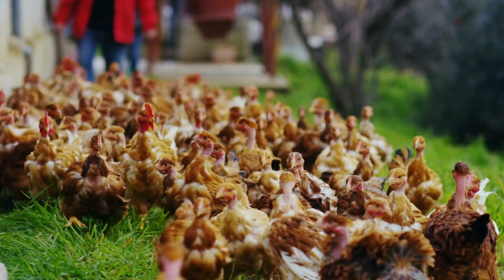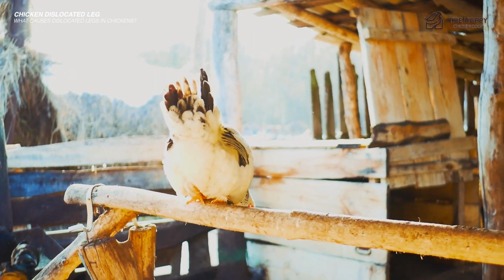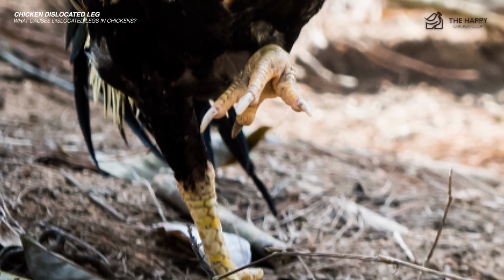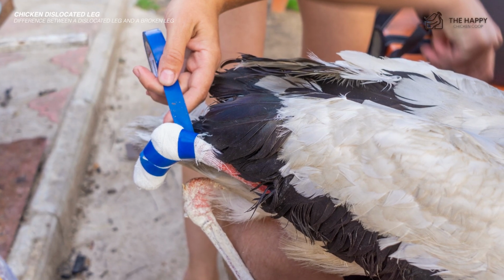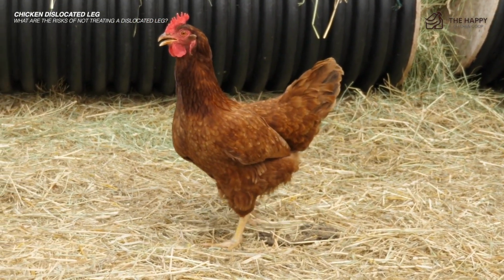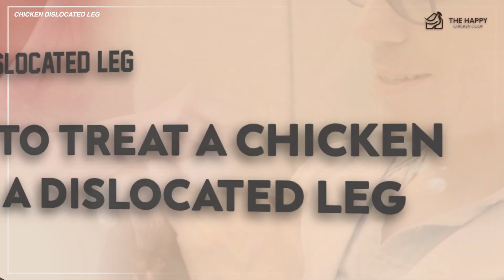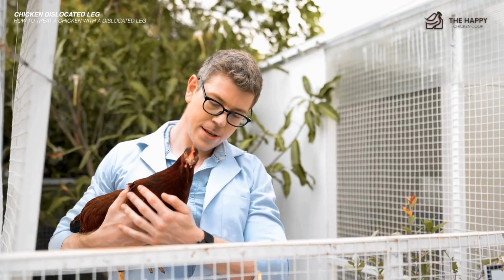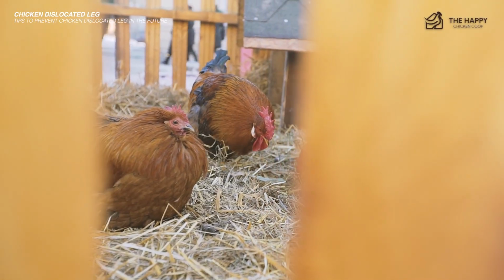A Limping Hen? How to Handle a Dislocated Leg Situation!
🐔 Welcome to The Happy Chicken Coop, where your flock's health is our top priority! 🌟 Today's video addresses a concerning issue for any chicken keeper - dealing with a dislocated leg in chickens. It's a situation that can happen in any coop, and being prepared is crucial.

In this video, we guide you through the vital steps of identifying and managing a chicken's dislocated leg. We'll cover everything from the initial signs of injury to the safest techniques for providing first aid. 🚑🐥 Learn about the do's and don'ts, when to seek veterinary help, and how to ensure a comfortable recovery for your feathered friend.

We'll also dive into preventive measures to keep your flock safe from such injuries in the future. Whether you're a seasoned chicken keeper or new to the coop, this video is an essential watch for ensuring the wellbeing of your chickens.

So, let's flap right into it and get your chickens back on their feet! 🦶🐓

Got questions or experiences to share about chicken leg injuries? Drop them in the comments below! We love hearing from our coop community! 🐣